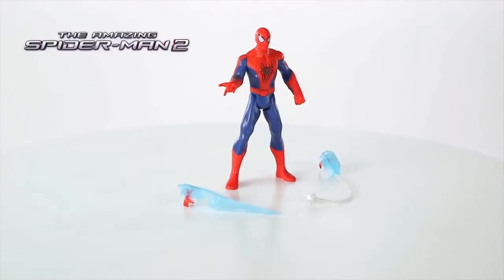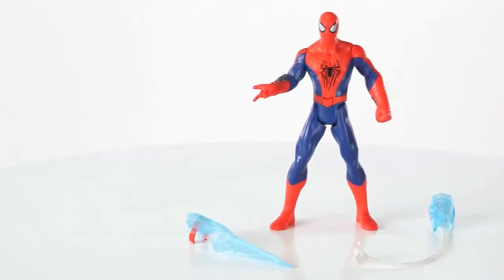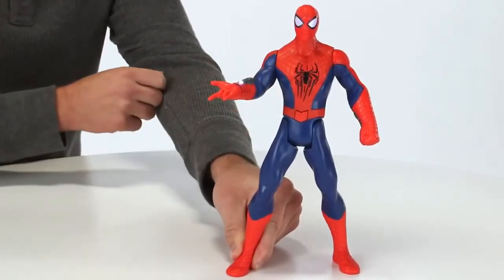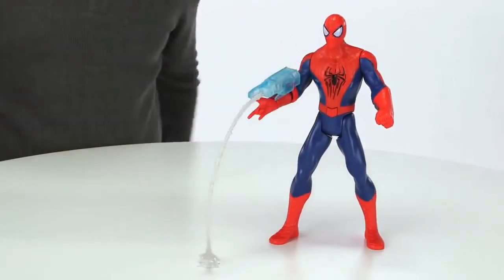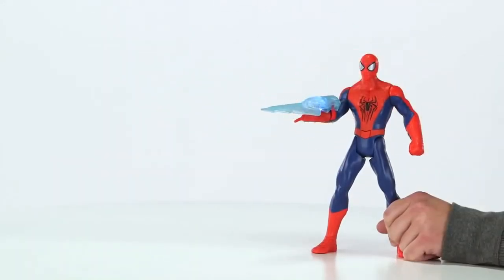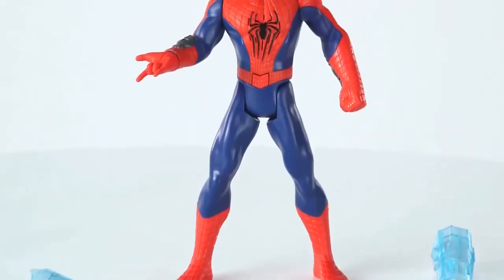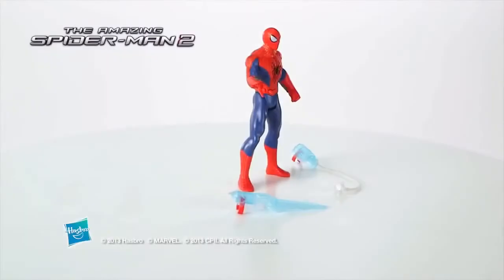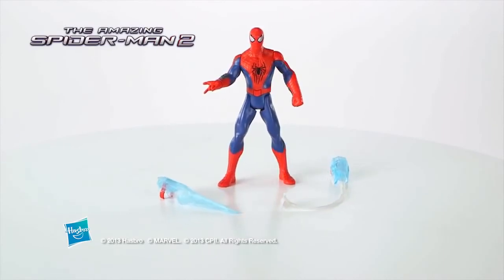Triple Attack Spiderman The Amazing Spider Man 2